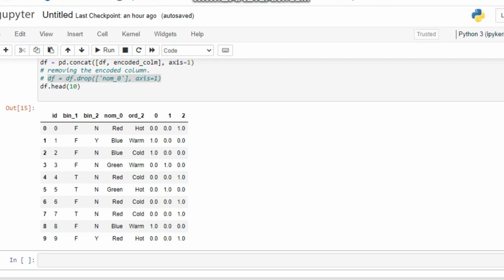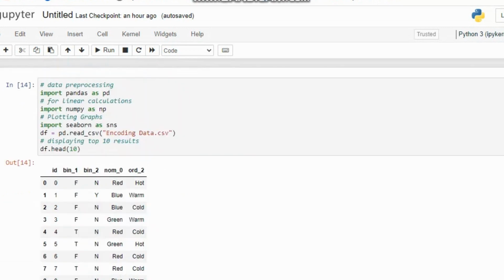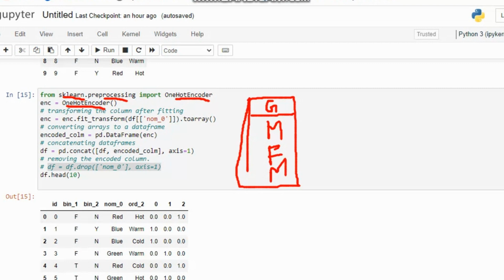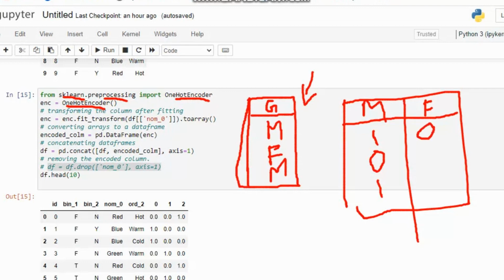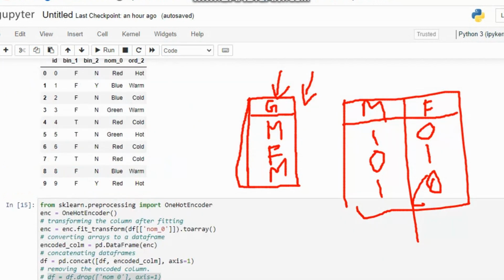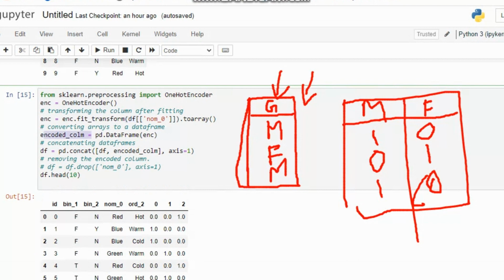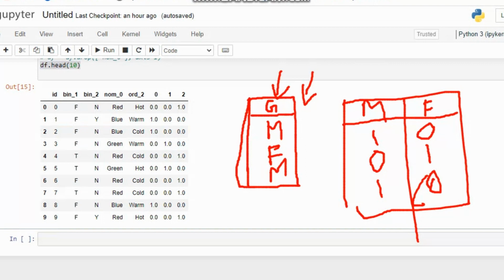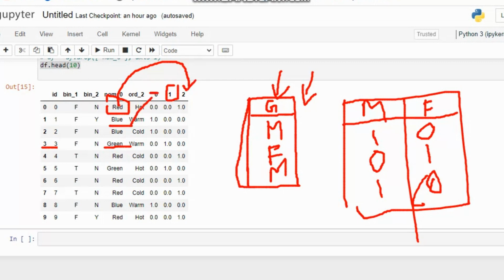One Hot Encoding | Feature Engineering Encoding Techniques | Machine Learning | EDA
Hello Everyone,
one hot Encoding | Feature Engineering Encoding Techniques | Machine Learning | EDA | 2023

placement roadmap
data analysis
Encoding techniques
feature Engineering
EDA